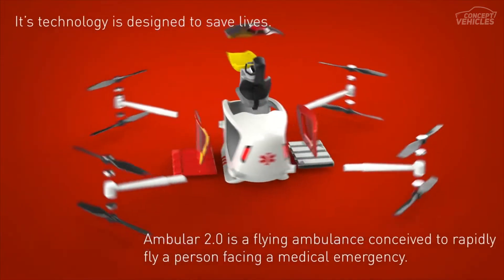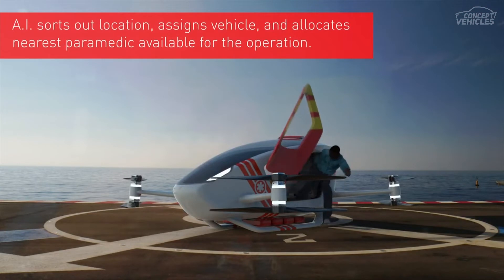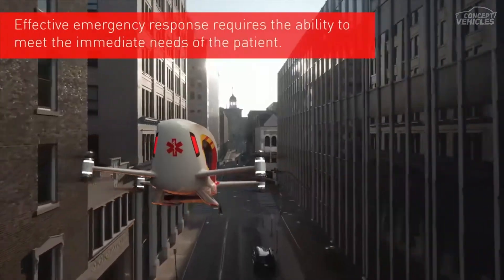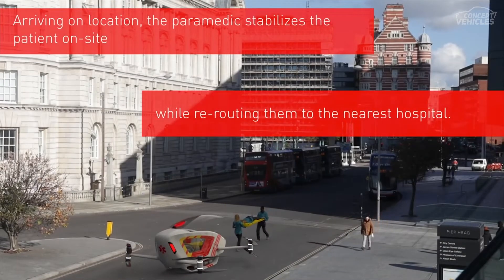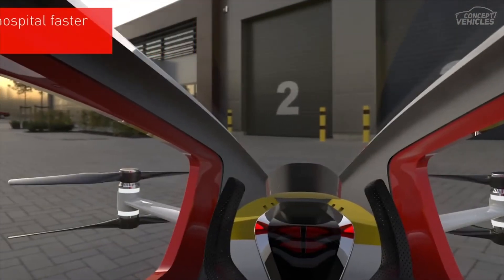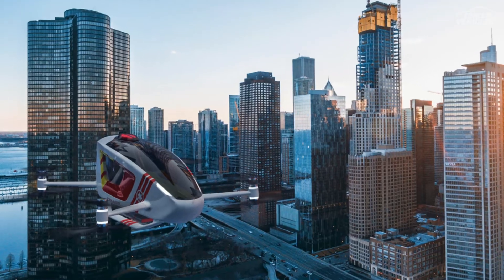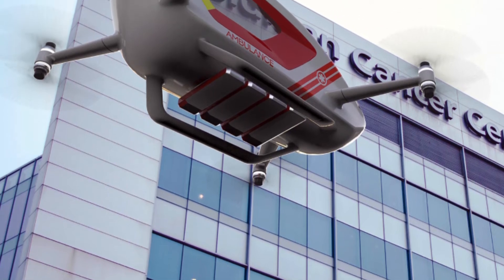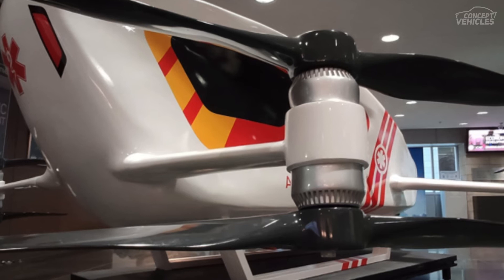The Ambular 2.0 | Autonomous Flying Ambulance | Concept Vehicle 67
The Ambular 2.0 | Autonomous Flying Ambulance

AMBULAR 2.0 is an original idea for the future dedicated to saving lives. Technology is a
flying ambulance which can fly a person faster to a nearby medical facility during an emergency.
As a person suffer requires emergency medical attention, AMBULAR 2.0 can be called through
an application defining the location. The technology is driven by artificial intelligence which
assigns a paramedic near the location of the emergency and also allocates the nearest vehicle. This
ensures that both medical help, as well as transport, reaches on time saving the life of the
person facing medical distress.

Transportation to nearby medical facilities and getting preliminary treatment from the
paramedics can make all the difference when it comes to life and death situations. Emergency
needs to be dealt with as a top priority and hence the faster and intelligent way of thinking
always makes the cut for better technology for the future.

Pros of the Facility:
- The AMBULAR is controlled by AI which is driven remotely by an expert at the
command.
- It can commute through an urban location with crowds and high traffic. Getting a facility
from a remote location could make the difference.
- The facility of bringing the nearest paramedic helps the patient at the site of emergency
who is stabilized so that the AMBULAR 2.0 can carry the patient to the nearest medical
facility.
- The transport facility is faster than any of the traditional processes like ambulance
standing apart from the traffic which clogs the path for the ambulance to move.

Saving every important second can save a person’s life which is why technology is driven as an
the essential need for the future.